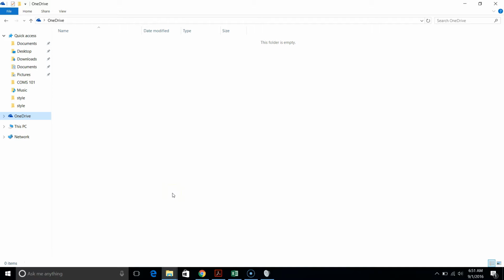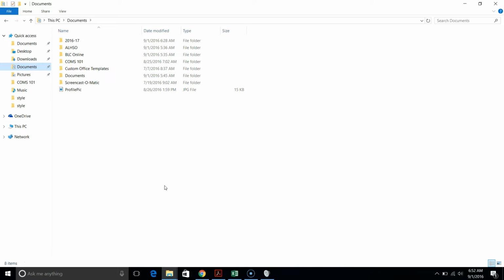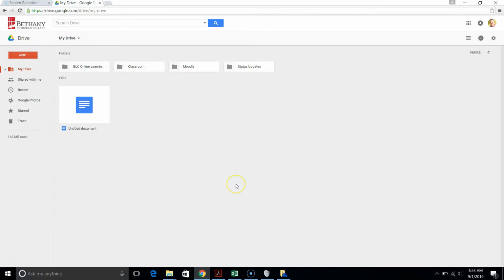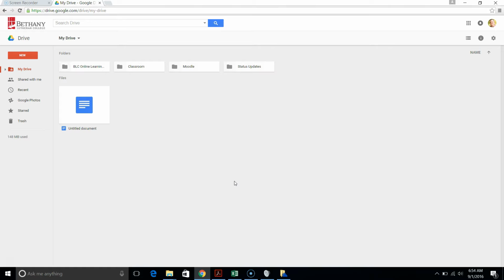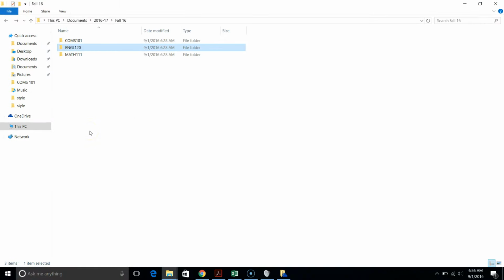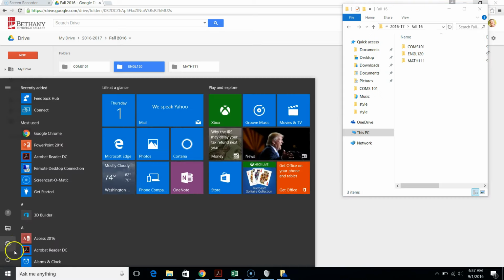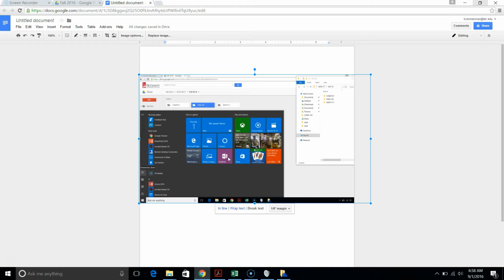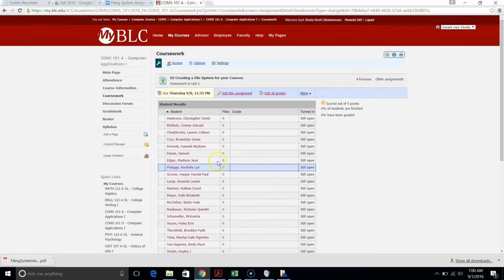01 File System Assignment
These are the instructions for the filing system assignment for COMS 101. This explains how to complete the assignment, and what you are expected to submit.